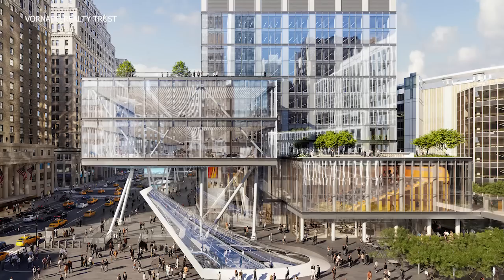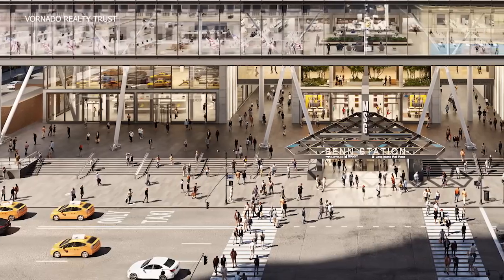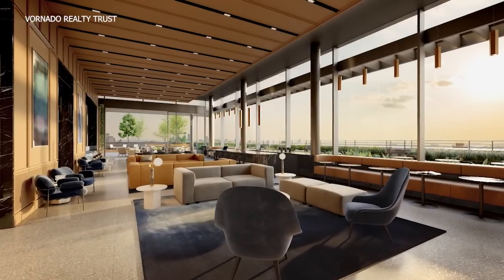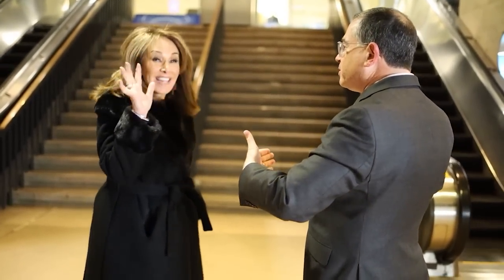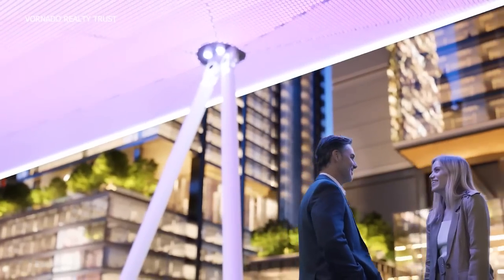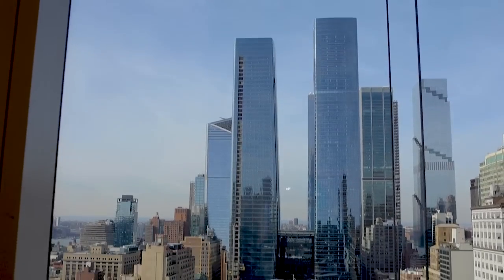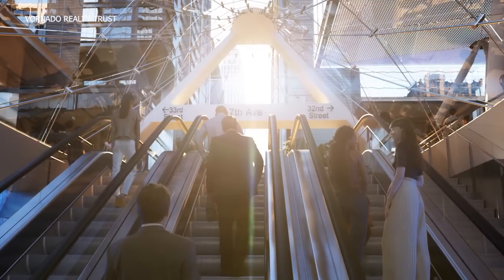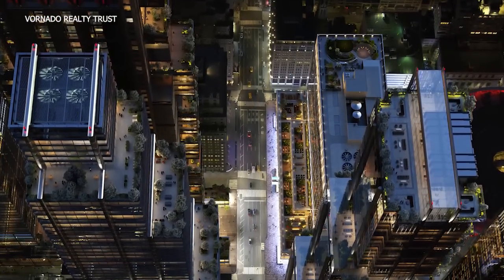Penn Plaza Redeveloped: Exclusive First Look at The PENN District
Rosanna Scotto has an exclusive first look at the re-imagined Penn Plaza, which developer Vornado Realty Trust is calling The PENN District. The massive yearslong project includes new construction and significant renovations of existing buildings, which will transform the office, retail, and transportation areas in and around Penn Station and Madison Square Garden